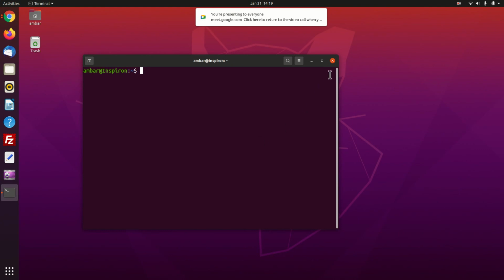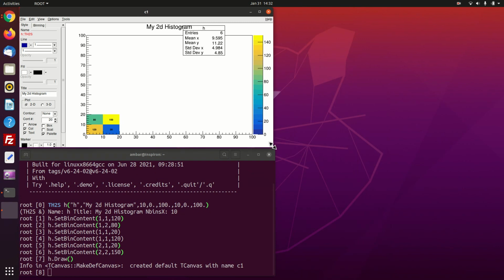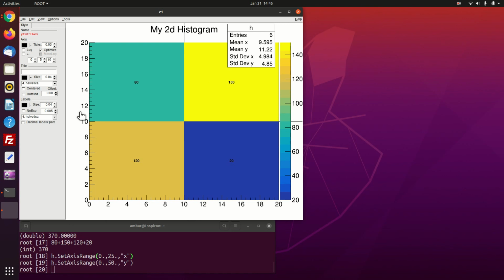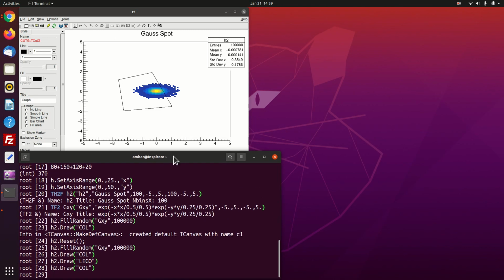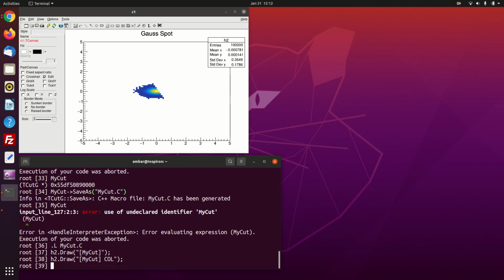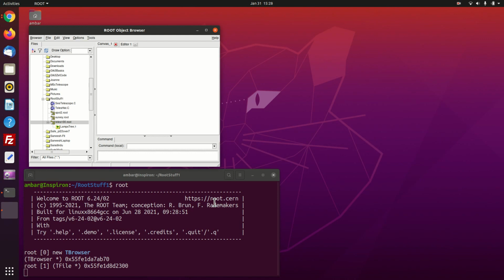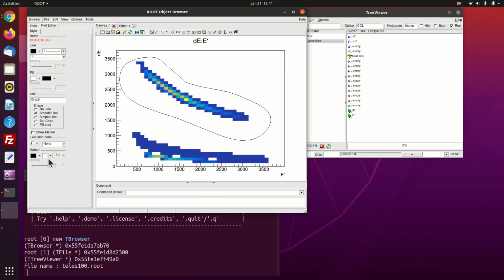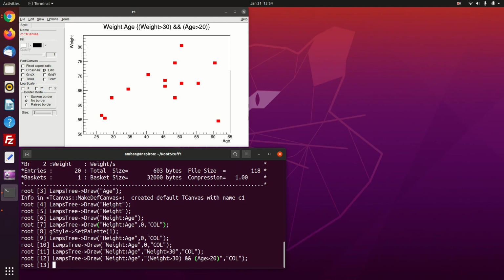Root Lesson 3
2d histograms, cuts, trees